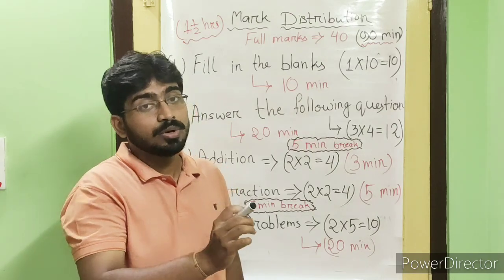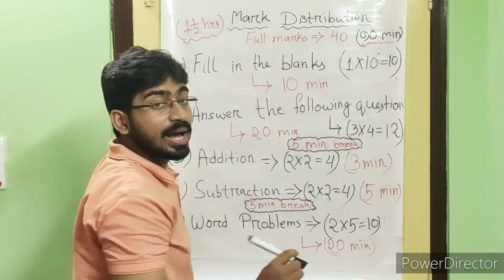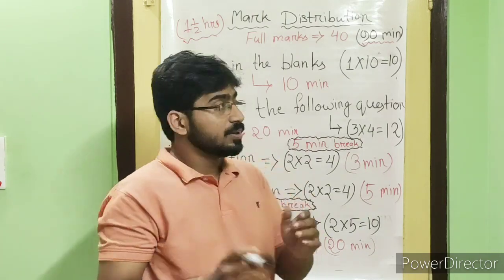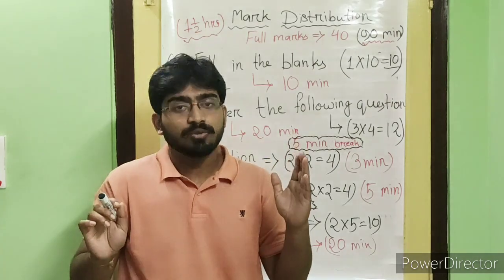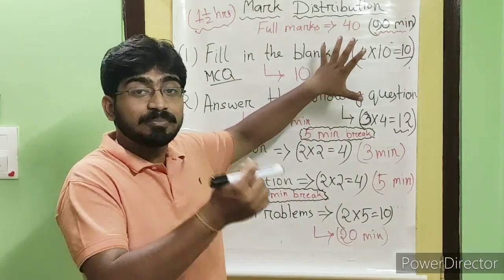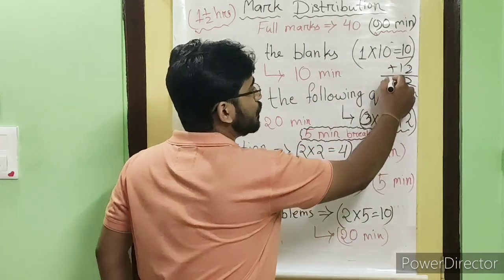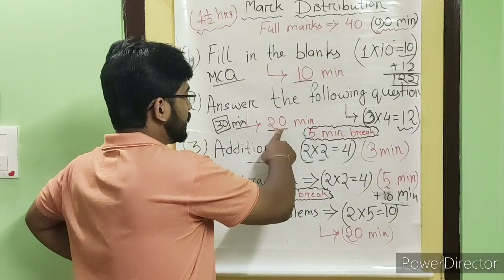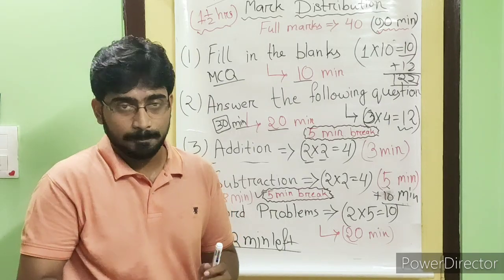Let's plan for Exam...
Ok..! I have completed my syllabus. andnd I have practiced all the maths!! Is it finished??
No,my friends.. the last segment of the preparation is to plan... with which we will move towards the path of success,,
               So, my students, Lets plan..how to write in exams.  let's divide the time, by which we can learn the time management from the starting of our life...
          Let's plan for Exams...😊😊😊😊